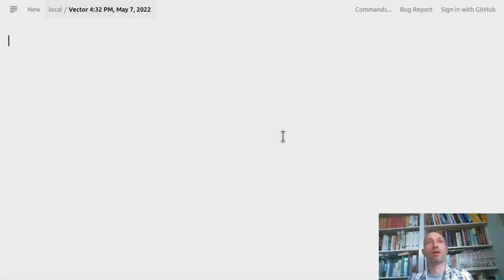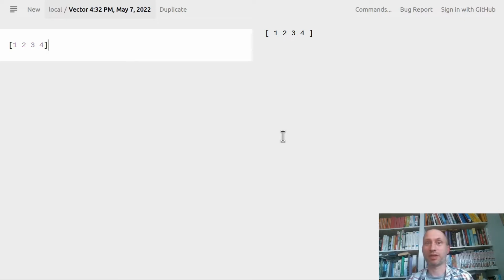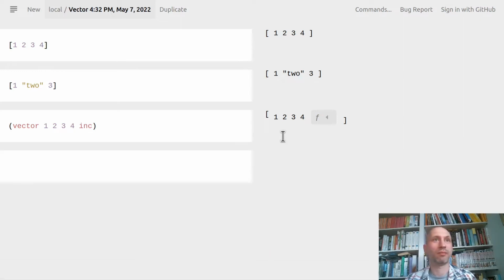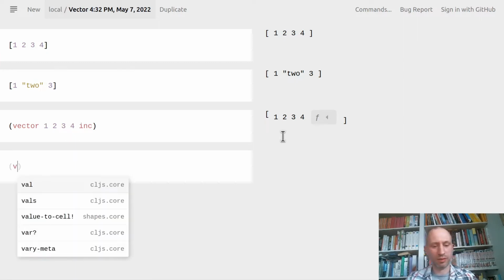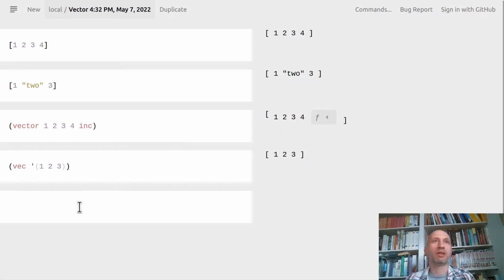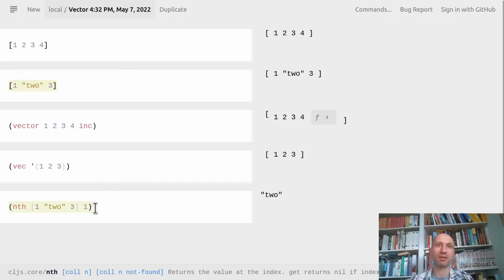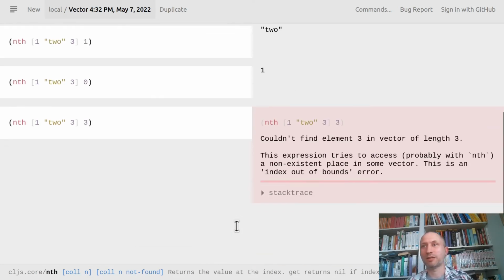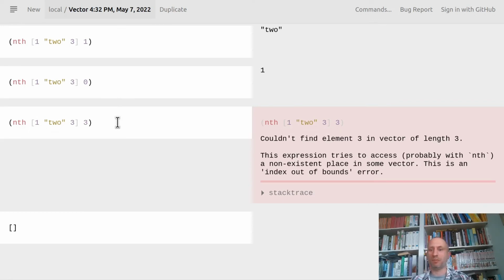Vectors - Clojure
Direct access sequential collection.

(something happened to the audio, sorry)